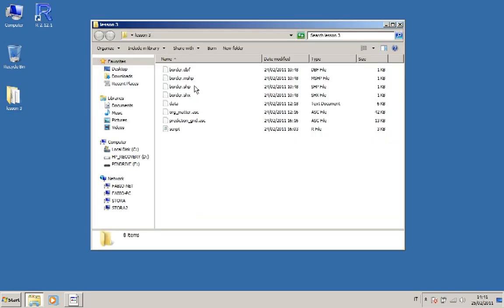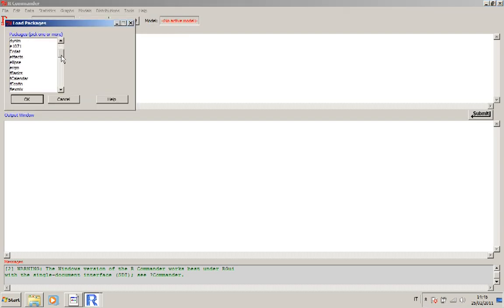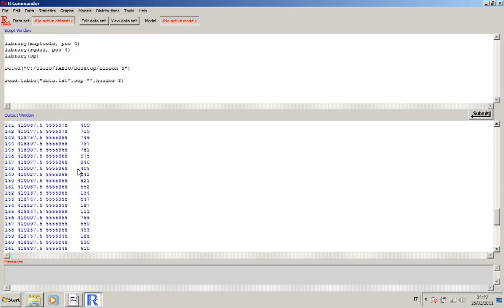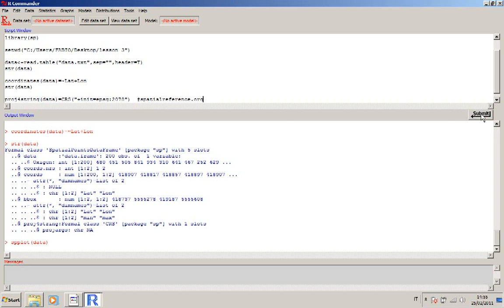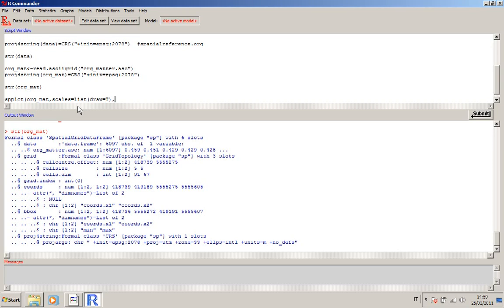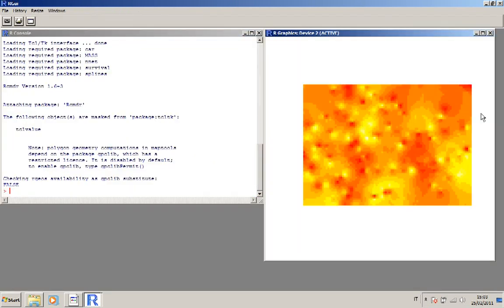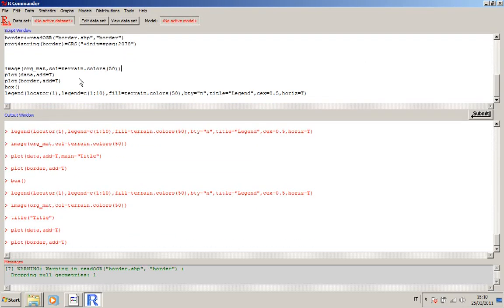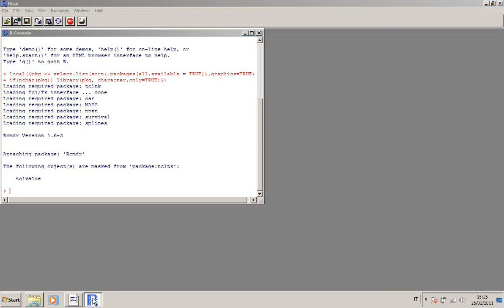Lesson 3 - Spatial Data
For info: @Ver0nesiFabi0

Do not ask questions in the comment section because I do not receive any notification.
Thanks!!

Third lesson of the video tutorial for spatial statistics and geostatistics with R. In this lesson we are looking at how to handle spatial data using R. For more info please